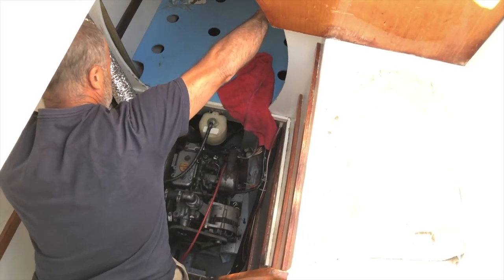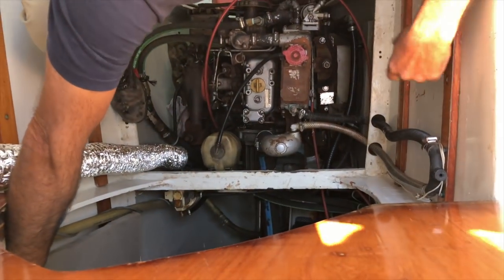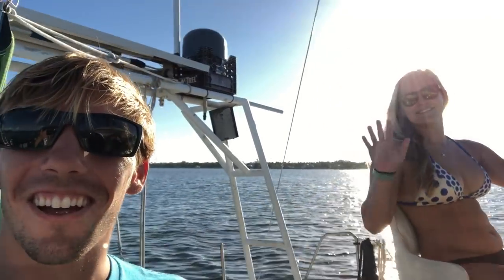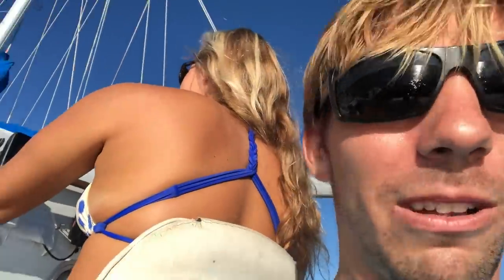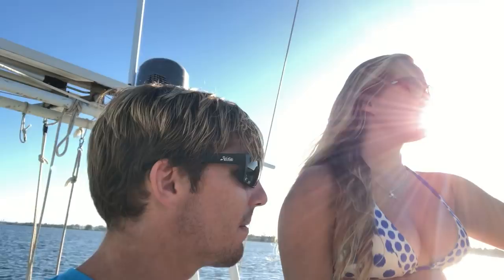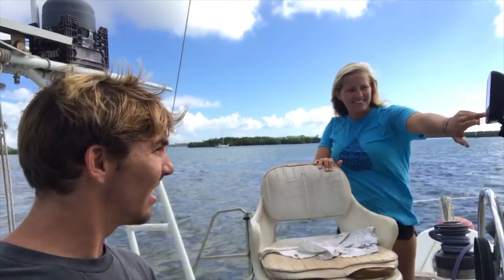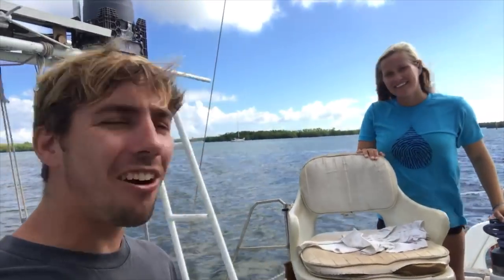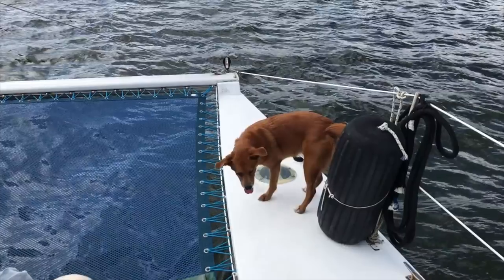MAIDEN VOYAGE!!!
We bought the boat!!! But you guys already knew that. We give you a tiny glimpse of the survey and sea trial and bring you along on the maiden voyage of our 1988 Crowther Spindrift catamaran.

Facebook.com/TulasEndlessSummer

OUR NAVIGATION SETUP:

iPad mini 3 (we use Navionics app sold separate)
Waterproof case for iPad mini
Cradle for iPad mini in case

ESSENTIAL GEAR:

Skin safe, reef safe, organic sunblock
Gopro Hero 4
Waterproof iPhone case
Flexy Tripod for phone
Awesome Waterproof Handheld VHF we use

Essential Boatlife Reading:

This Old Boat (Good if your fixing up an old boat like we do)

Towboat U.S. unlimited towing (we used them and glad we had the membership otherwise our tow would have cost over $550!)